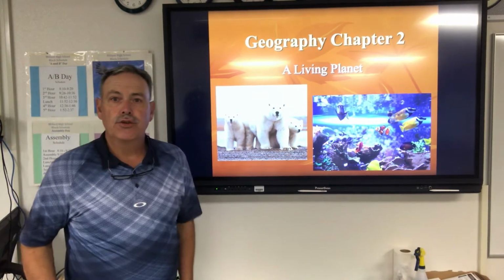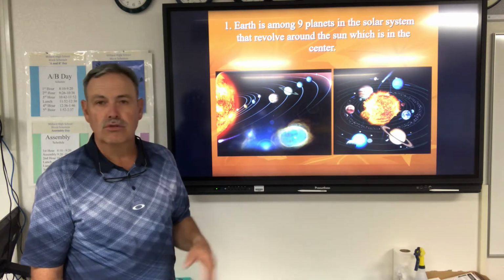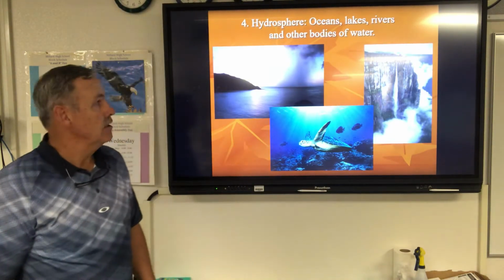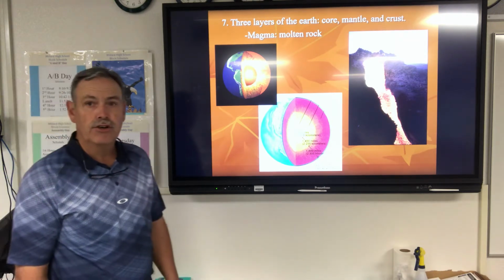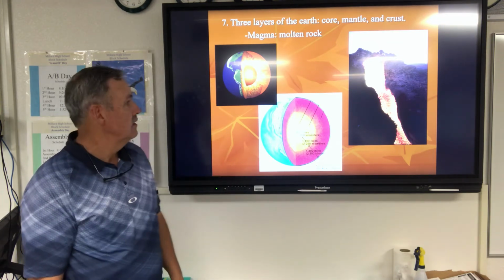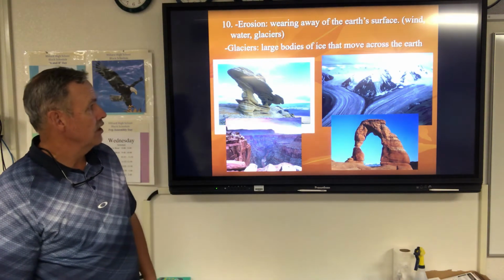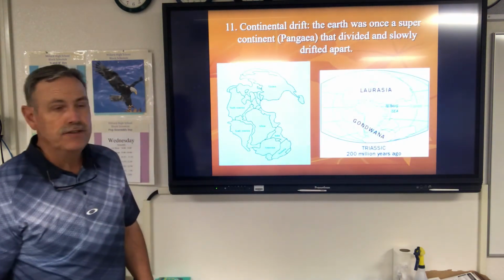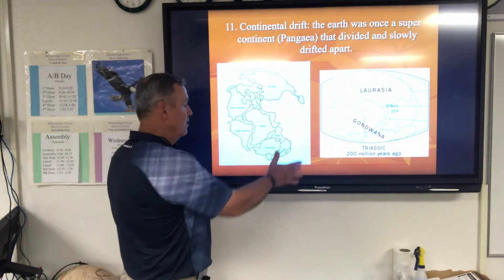Geography Ch. 2 Page 1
Page 1 of notes for the Living Planet unit.